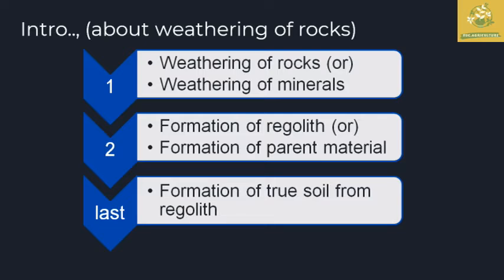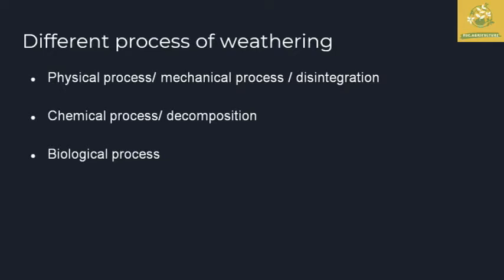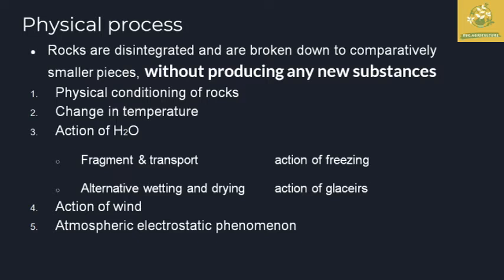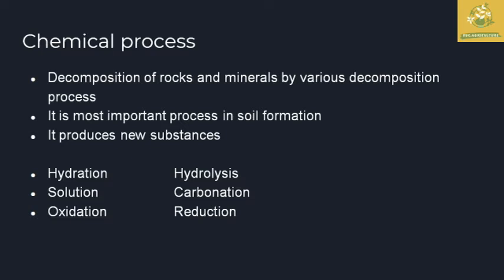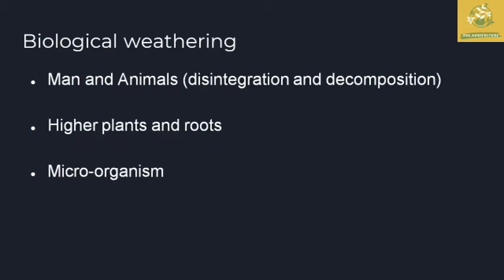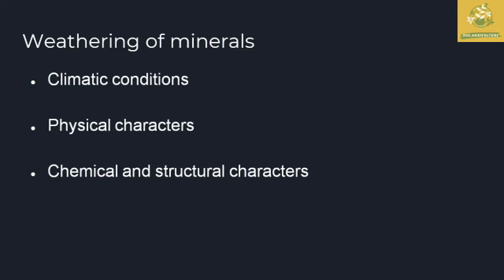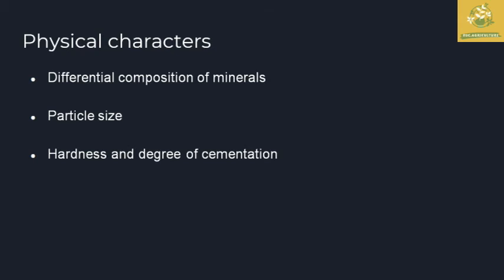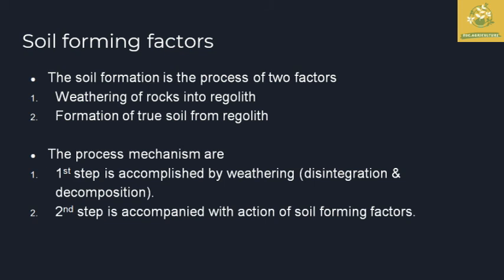Weathering of rocks and minerals